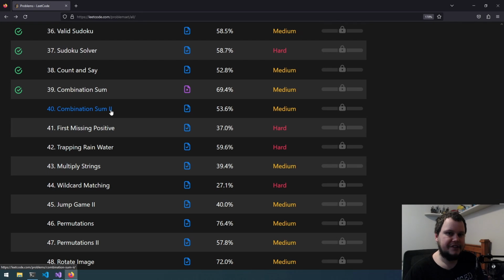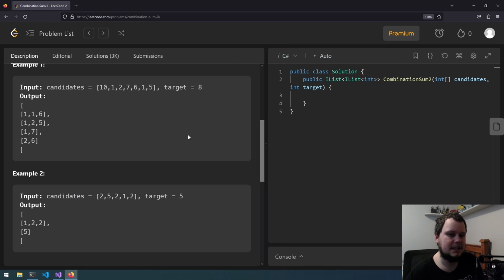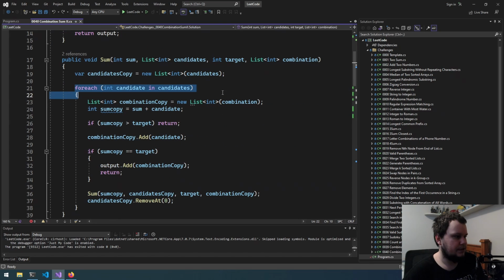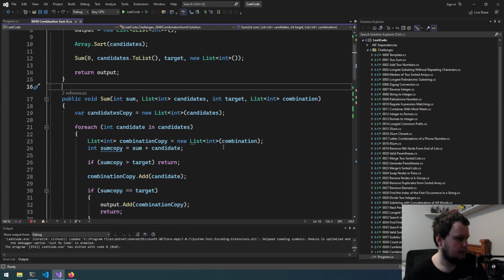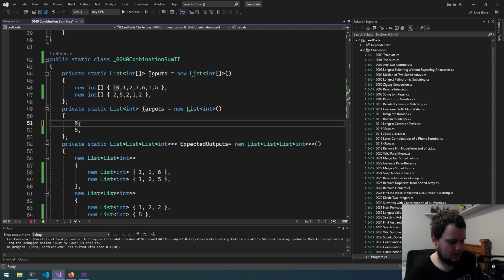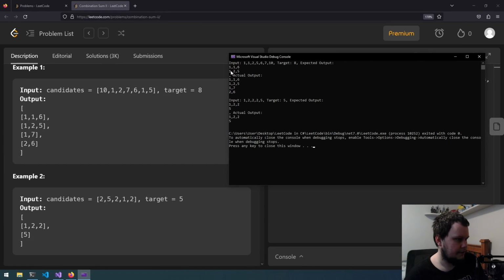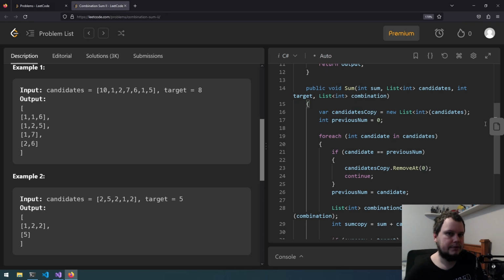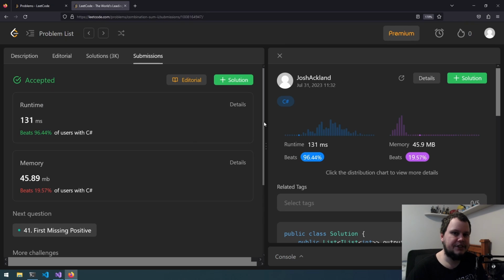LeetCode in C# | 40. Combination Sum II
LeetCode 40. Combination Sum II